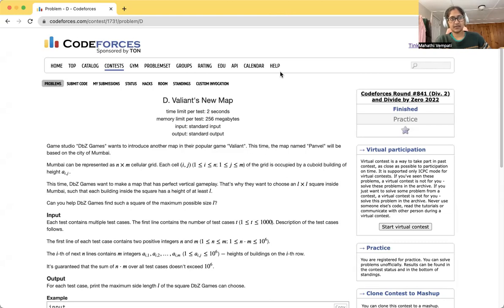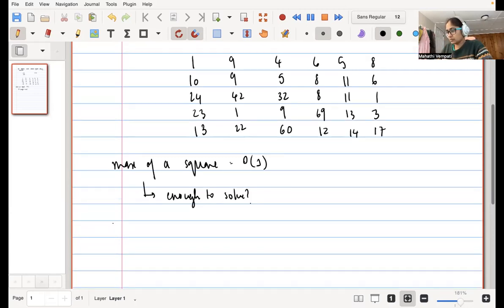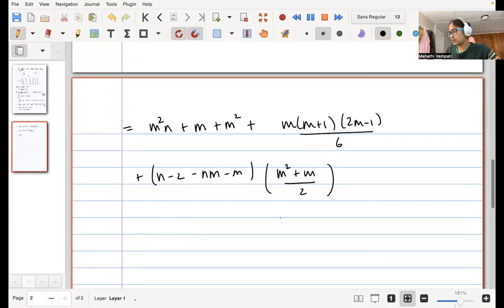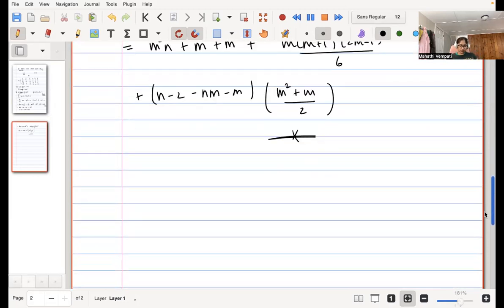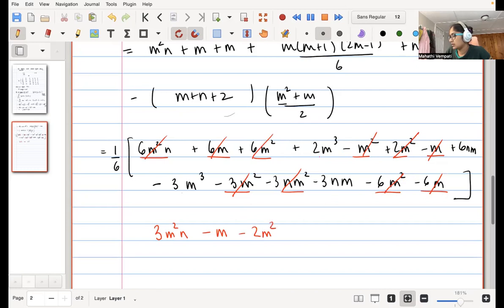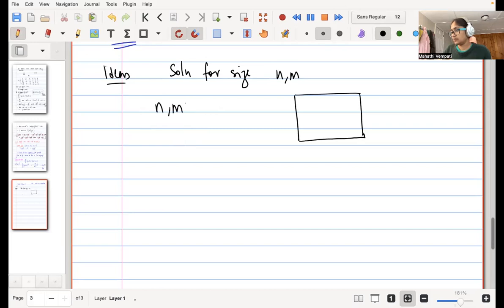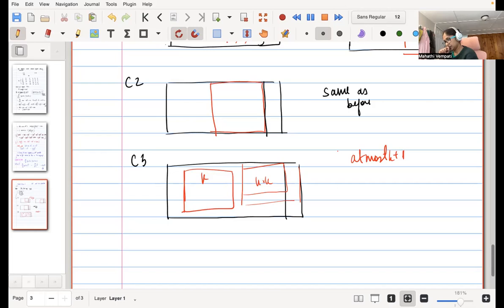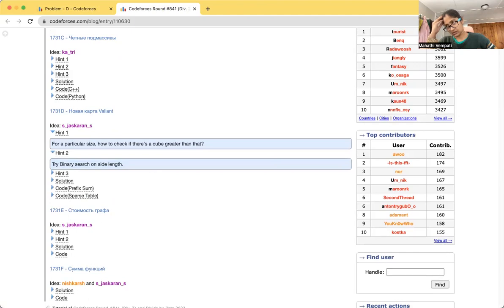Day 7 - Codeforces Round 841 Div 2 Problem D (No solution)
I am less and less stoked about this idea of posting process now :P
jk